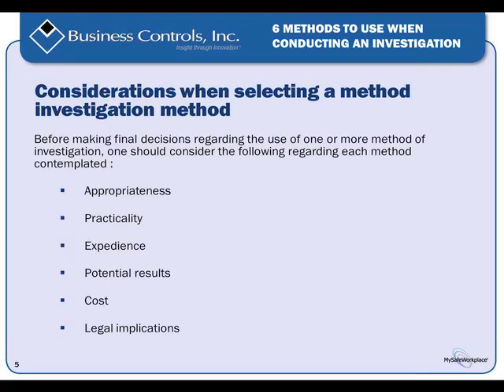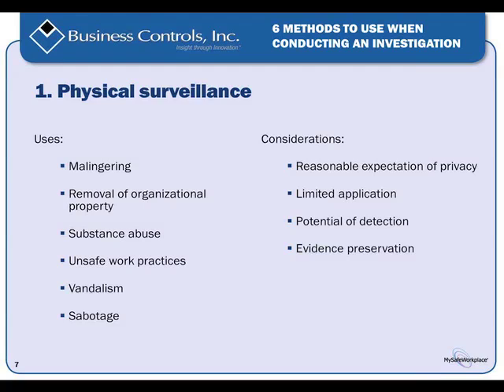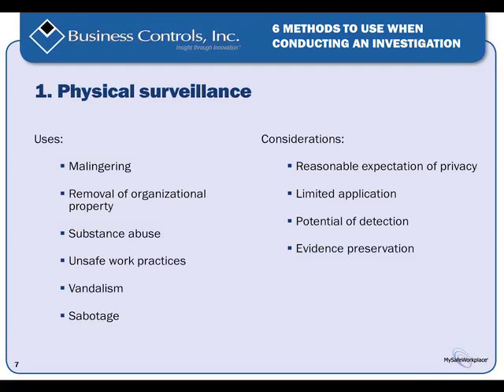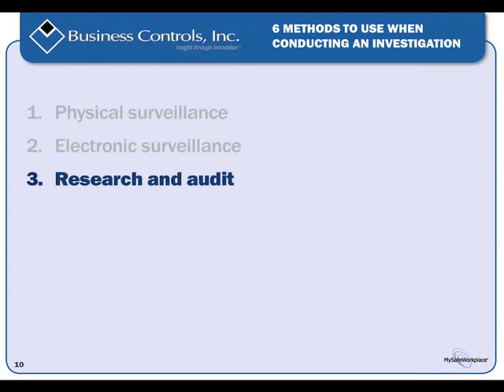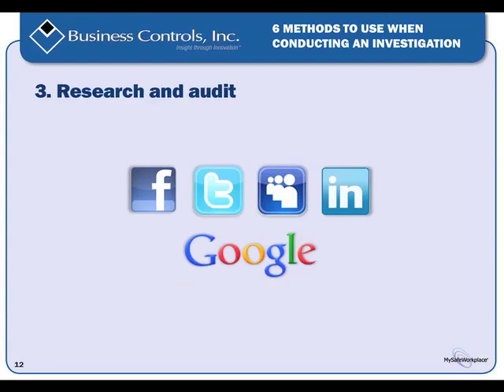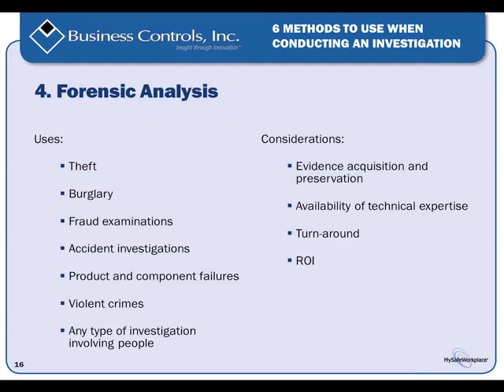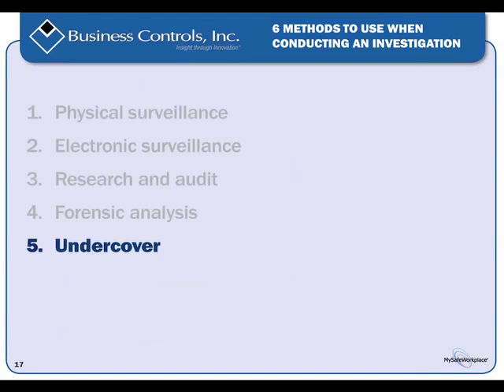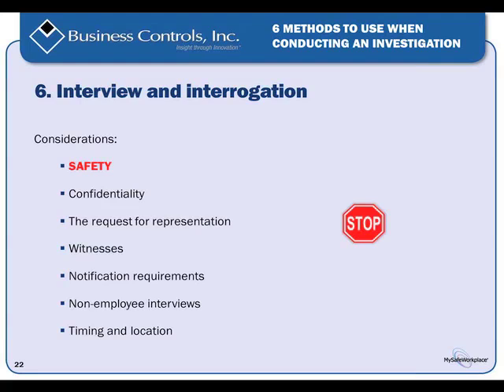6 Methods to Use When Conducting an Investigation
In most cases, investigators only utilize one method of interviewing, which, while effective, has the potential to miss crucial data points. Did you know there are actually 6 different methods to use when conducting an investigation?

In this webinar we'll outline 6 methods to use when conducting an investigation and ensure that you're able to determine which method will work most effectively for your specific needs, and how to leverage that method in the most successful way possible. We'll also illustrate how to combine the different methods, in order to achieve your specific objectives.

This webinar will consist of 45 minutes of presentation followed by 15 minutes of open Q&A.